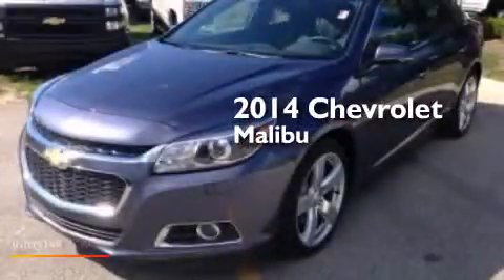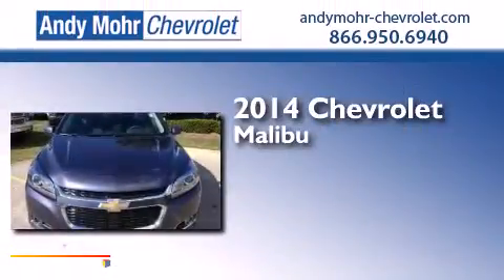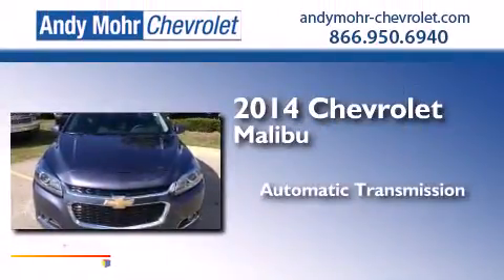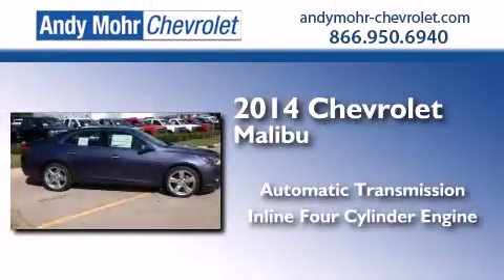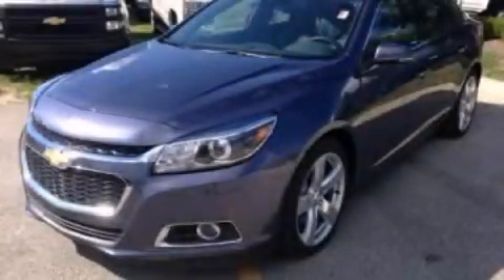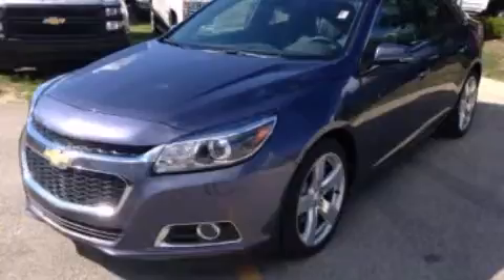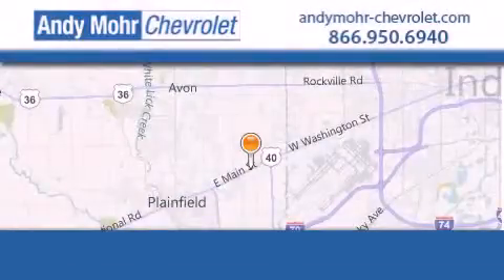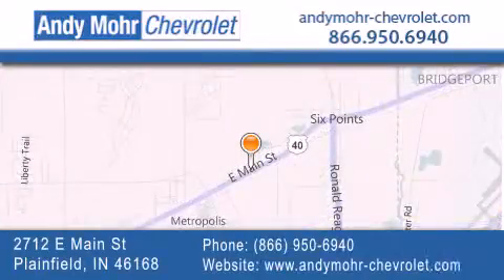2014 Chevrolet Malibu Indianapolis IN 46168 PC4620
We've been honored to serve the Plainfield IN area , we promise that your experience at our dealership will exceed your expectations ! Year : 2014 Make : Chevrolet Model : Malibu Engine : 2.0L I4 16V GDI DOHC Turbo Trans . : 6-Speed Automatic Exterior : Blue Metallic Interior : Jet Black Stock : PC4620 Andy Mohr Chevrolet 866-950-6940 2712 E. Main Street Plainfield , IN 46168